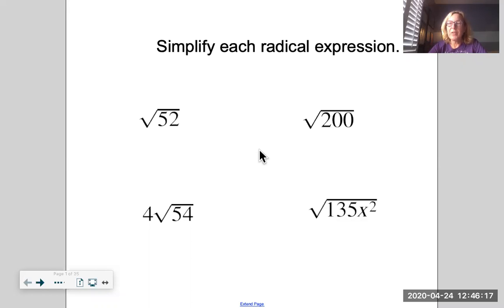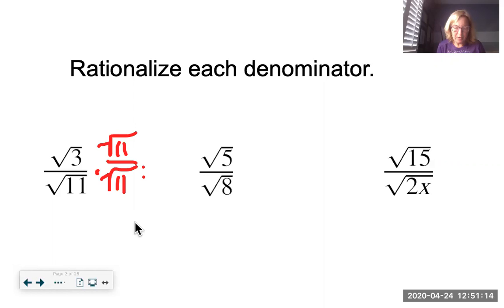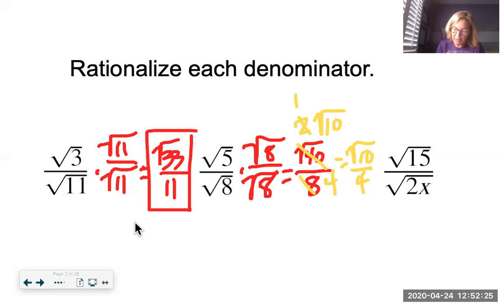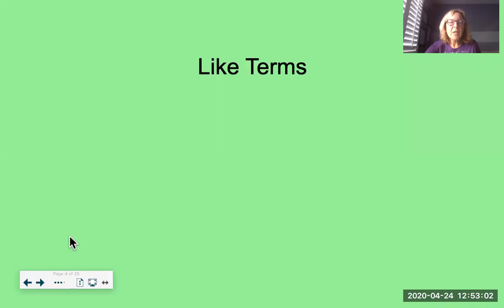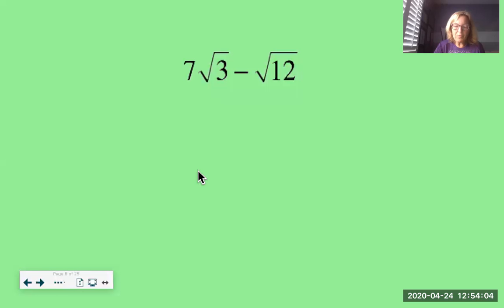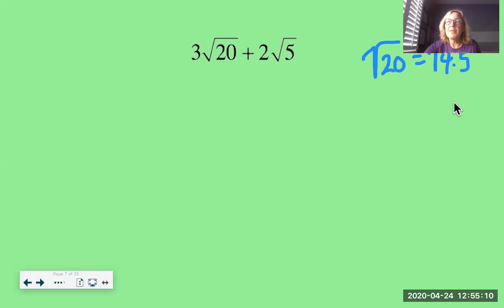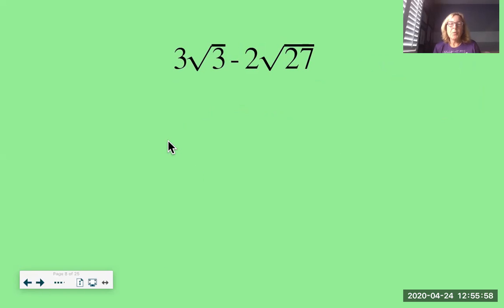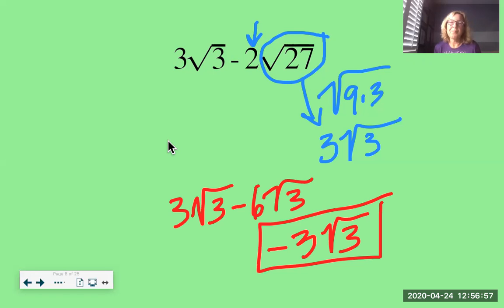Addition and Subtraction of Radical Expressions